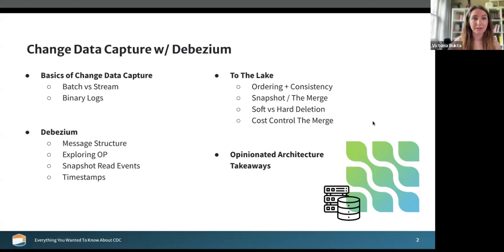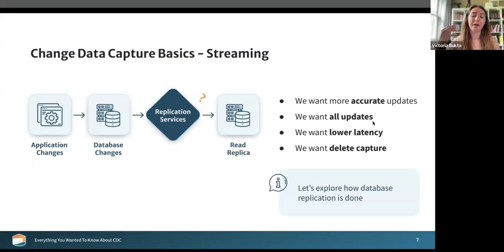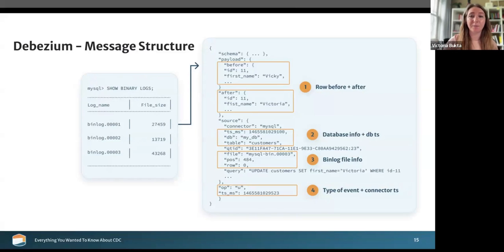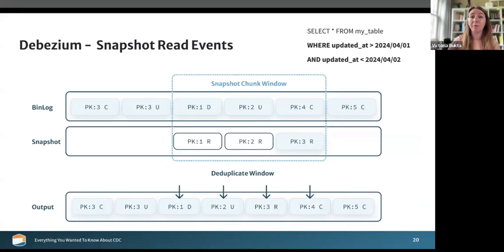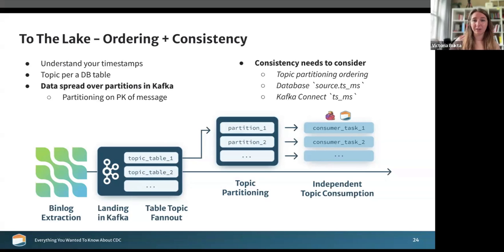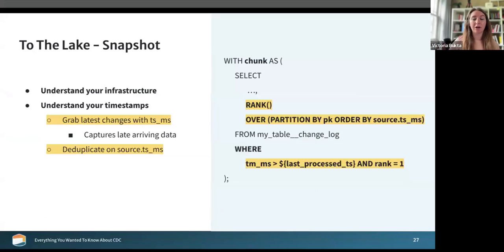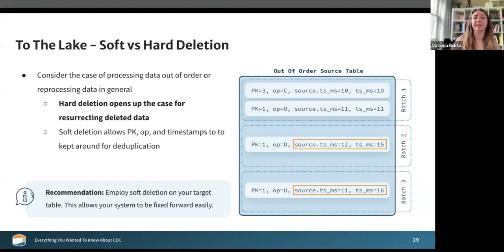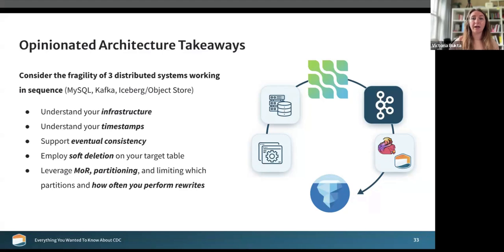[WEBINAR] CDC – Everything you wanted to know but were afraid to ask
This webinar covers aspects of creating change data capture (CDC) pipelines into a data lake, using Debezium to create an event stream from the source databases and Apache Iceberg tables as the destination.

Basics of Change Data Capture
     Batch vs Stream
     Binary Logs
Debezium
     Message Structure
     Exploring OP
     Snapshot Read Events
     Timestamps
To The Lake
     Ordering + Consistency
     Snapshot / The Merge
     Soft vs Hard Deletion
     Cost Control The Merge
Opinionated Architecture Takeaways